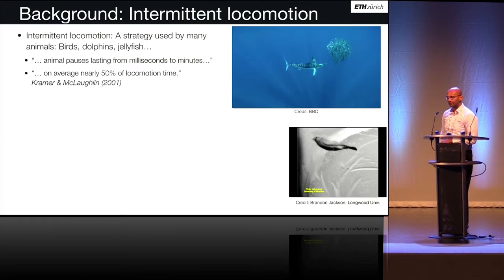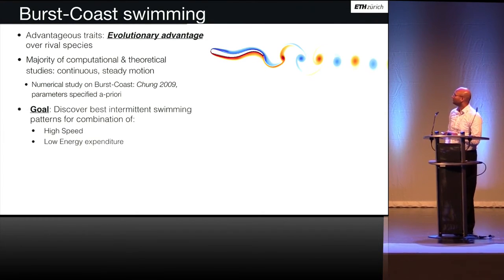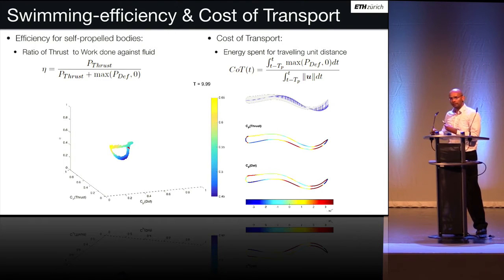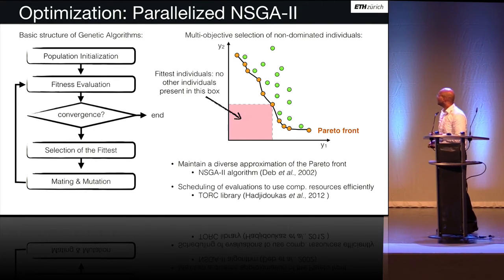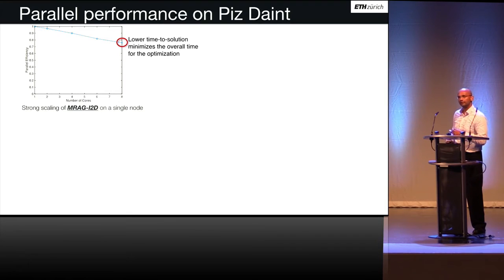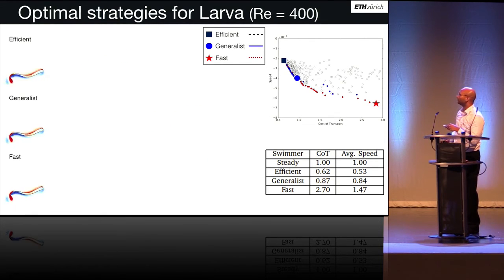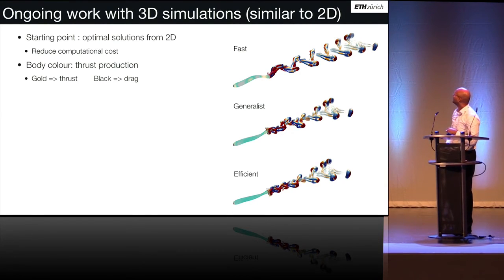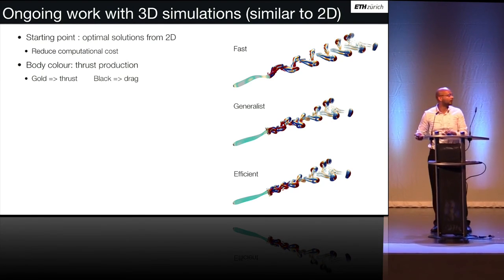Pareto Optimal Swimmers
Multiobjective optimization to achieve high swimming efficiency and speed. Presentation from PASC 2017